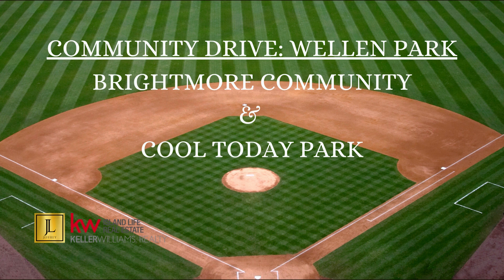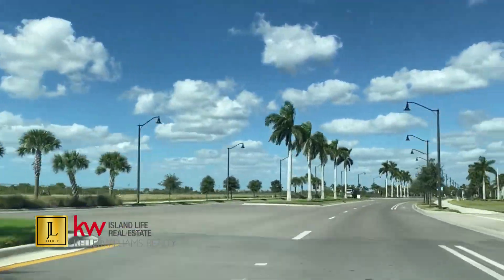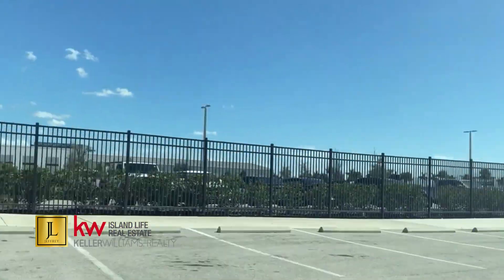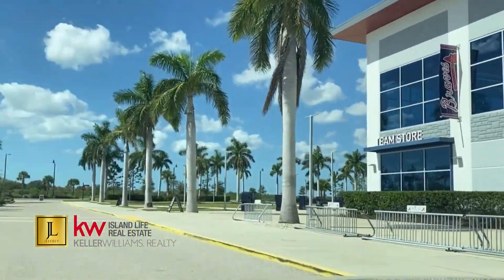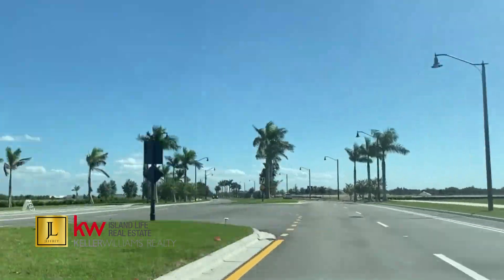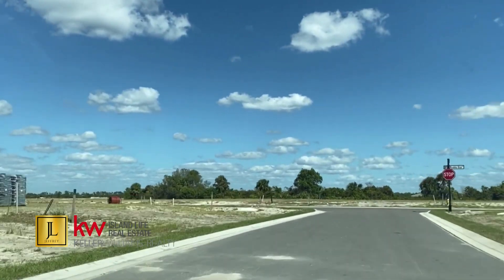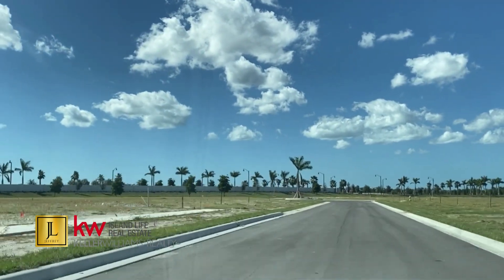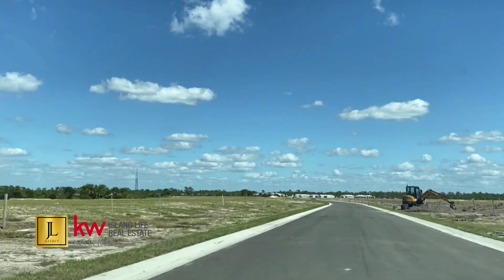WELLEN PARK: A DRIVE THROUGH BRIGHTMORE COMMUNITY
"Explore the Charm of Wellen Park! Join us on a scenic neighborhood drive through the picturesque streets of Wellen Park and the beginnings of Brightmore a 55+ Community by Mattamy Homes. In this video, we take you on a virtual tour of this beautiful and vibrant community located in North Port. Discover the stunning landscapes, beautiful homes, and the thriving atmosphere that makes Wellen Park a sought-after place to live. Whether you're a local resident or someone looking for a new neighborhood to call home, come along for this relaxing drive and experience the unique charm of Wellen Park.

🏡🏡🏡🏡🏡Are you interested in the real estate market in ☀️☀️☀️Southwest Florida? Are you curious about how much home you can afford in our area, i.e. taxes, CDD fees, HOA and Condo fees, and other Master Association Charges? Would you like to develop a plan to secure your dream retirement home with the help of a professional who looks after your bottom line? Do you want to move to paradise, but don’t know where to start? I completely understand. As an Ohio native, I too can relate to the move you are about to undertake. With help from a transparent real estate professional, you will soon discover that the move to paradise isn’t all that difficult.

🤝Virtual Online Meeting Capabilities using Facetime and/or Zoom Platforms.